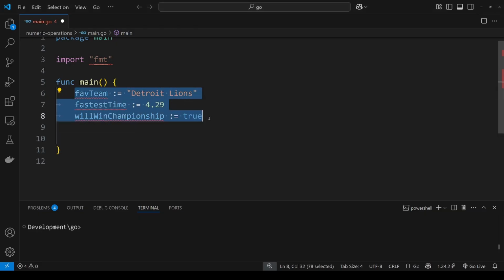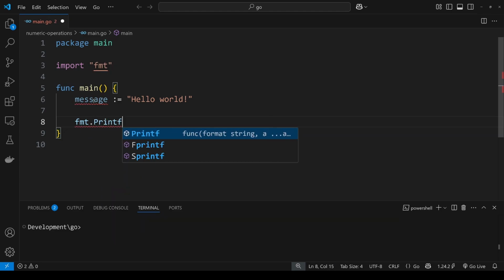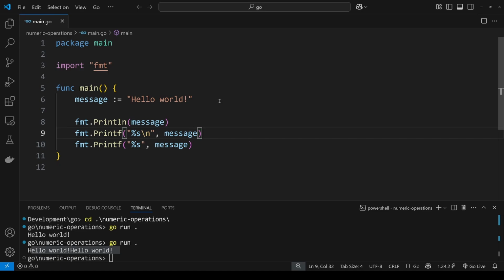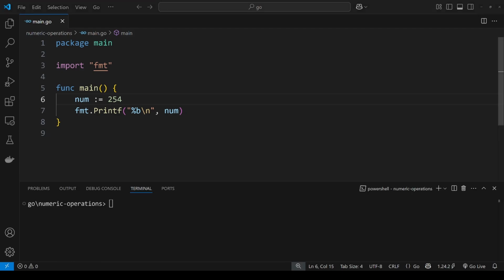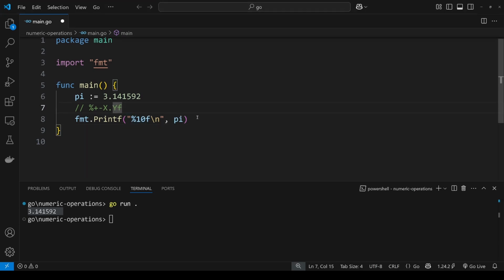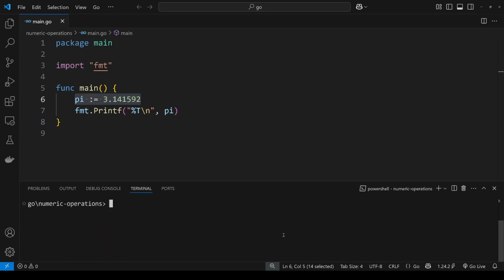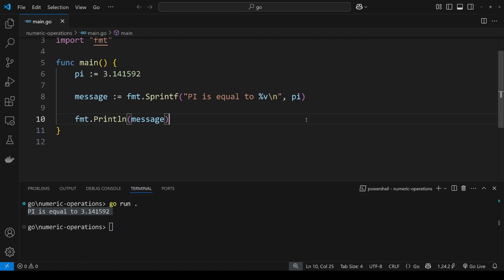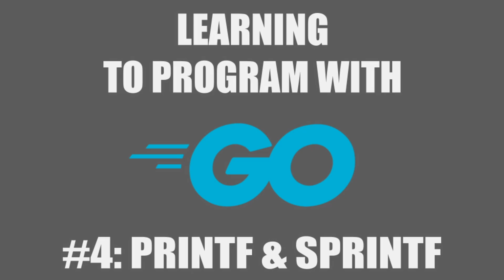Program with Go #4: Printf & Sprintf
This video covers fmt.Printf and fmt.Sprintf:
00:00 Intro
00:10 Setup
01:31 string (%s)
04:17 int (%d)
05:34 bool (%t)
06:04 float (%f)
08:32 type (%T)
08:59 value (%v)
09:31 Sprintf
10:48 End

- Autumn Windows: Alex Kizenkov
- Coffee and Wine: Pavel Yudin
- Emotive Tension: High Street Music
- Lazy Sky: Taizo Audio
- Lofi Grooves: Mattijs Muller